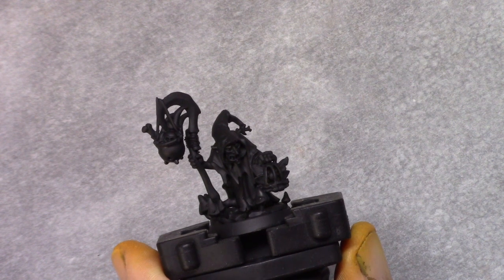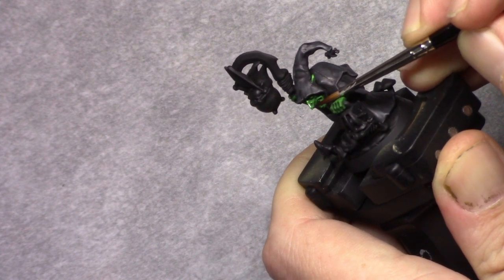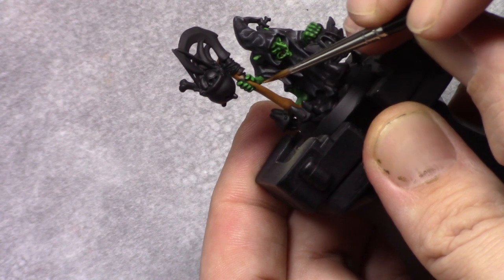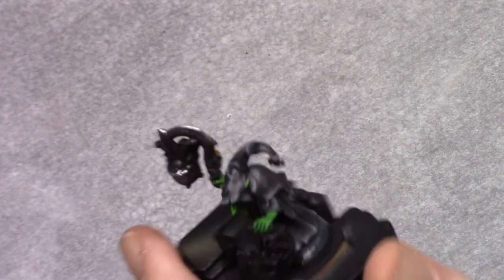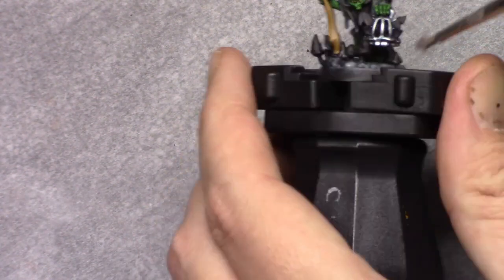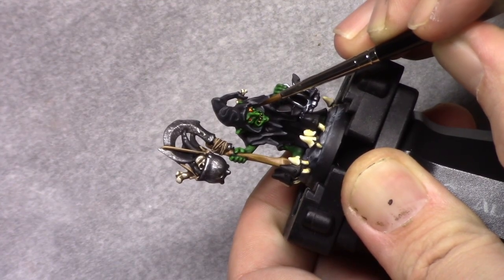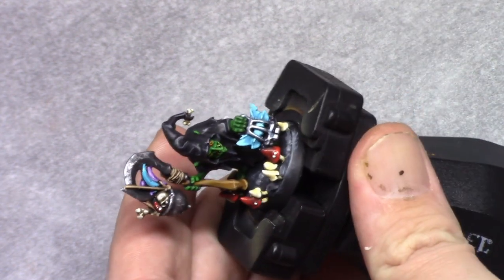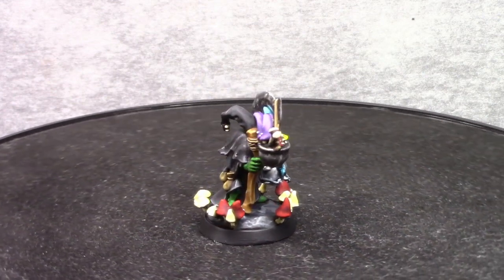How to paint Moonclan Grots Zarbag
In this video i will be painting Zarbag, the leader from Zarbag's Gitz, shadespire warband.
Painting this mini was a lot of fun with all its little detail.

Full list of paints and materials used at the end of the video.

Brushes used in this video, Winsor&Newton series 7 size 0 and 1.
Broken Toad miniature mk2 Size 1.
Vallejo Drybrushes.